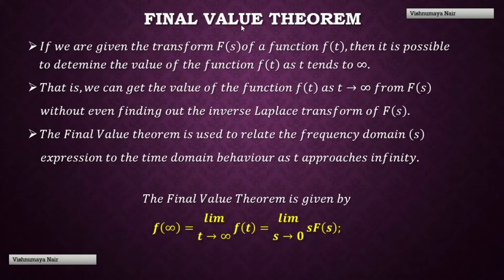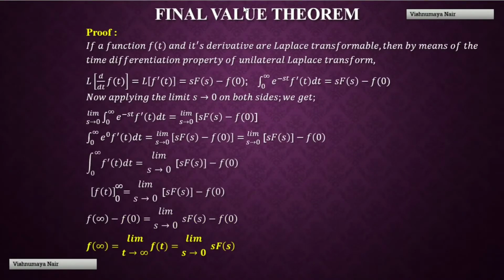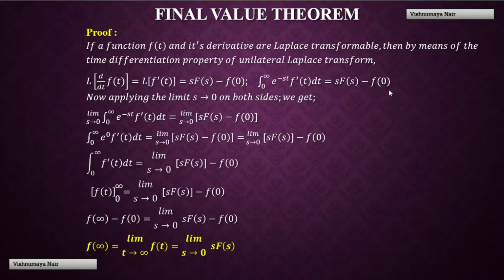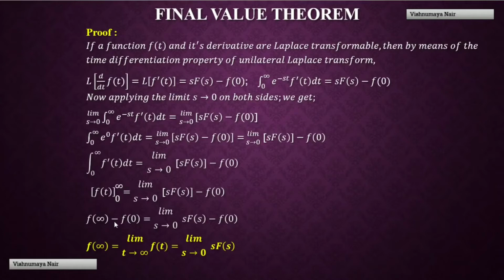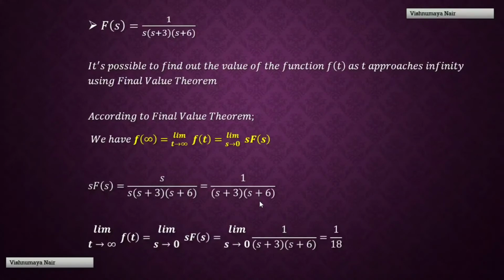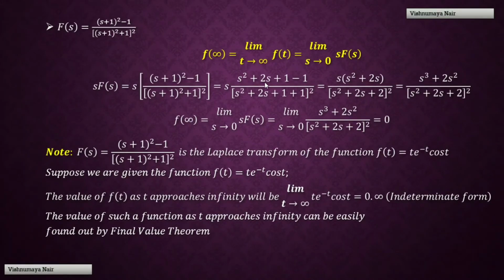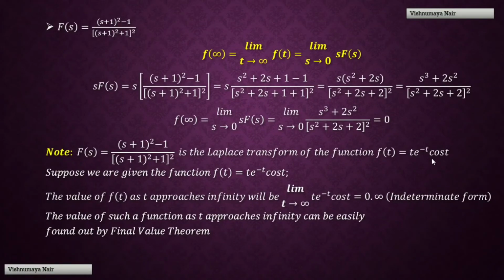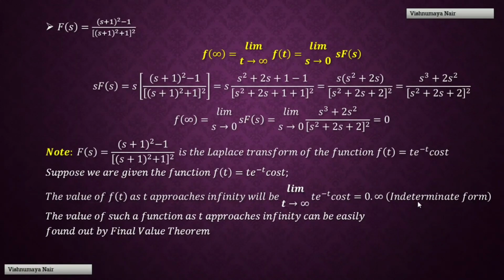Final Value Theorem of Laplace Transform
The video discusses the final value theorem of Laplace Transform, it's derivation and sample problems related to the topic. I've also explained how one can use the limiting theorems to evaluate indeterminate forms with an example. Happy Learning!😊